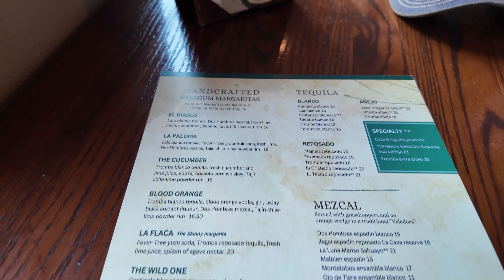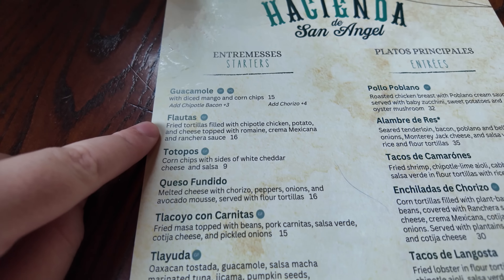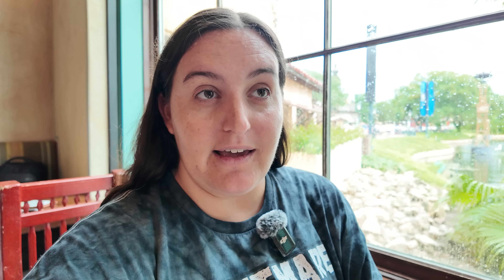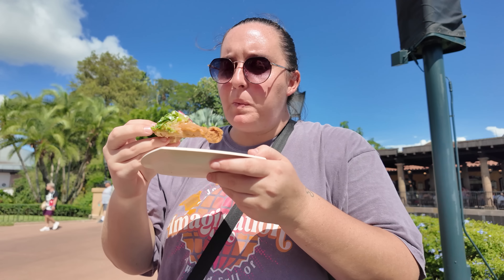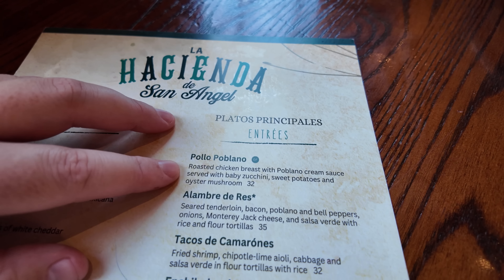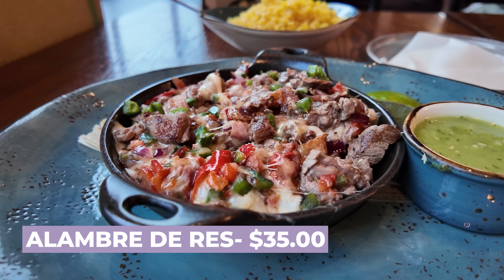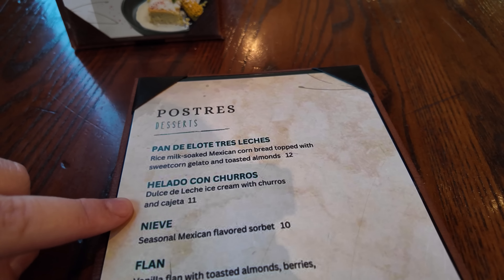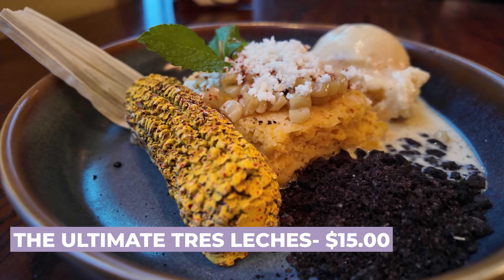Dining at Every Restaurant in Epcot's World Showcase | La Hacienda- Disney World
We're continuing my quest to dine at every restaurant in Epcot's World Showcase with dinner in Mexico at La Hacienda!

0:00- Intro
1:40- Margaritas
4:16- Appetizers
10:47- Entrees
14:48- Dessert
19:00- Should You Dine Here?